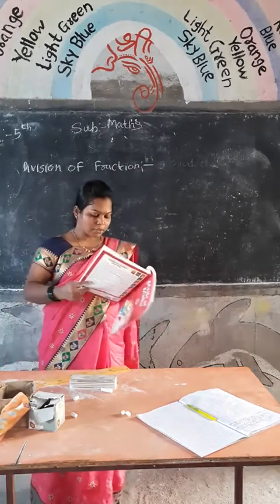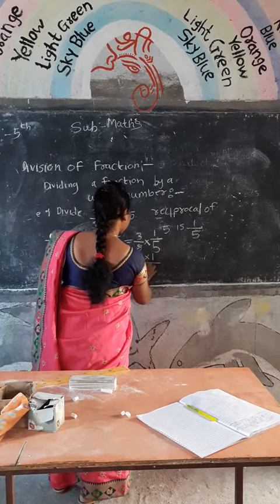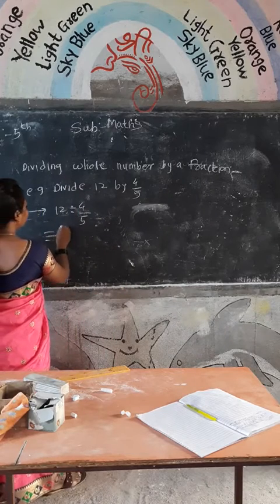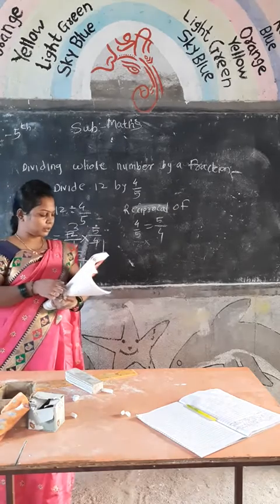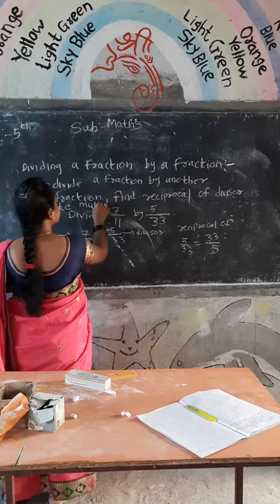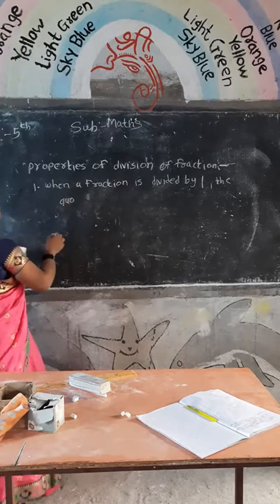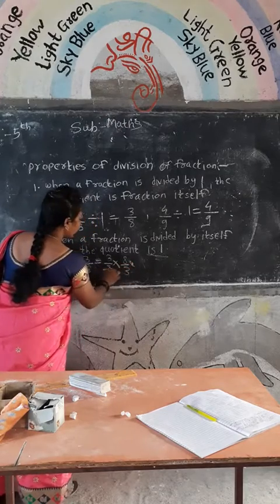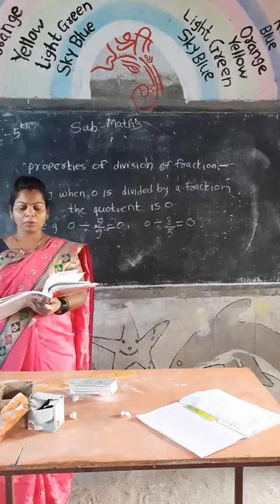5th std chap 4 fraction part 4